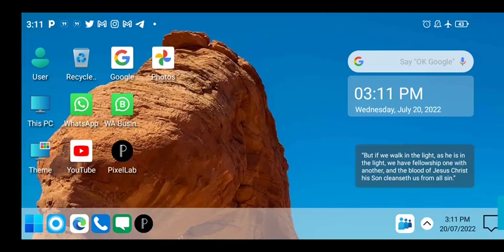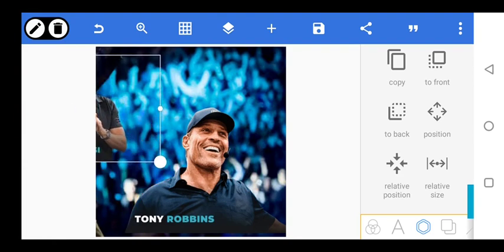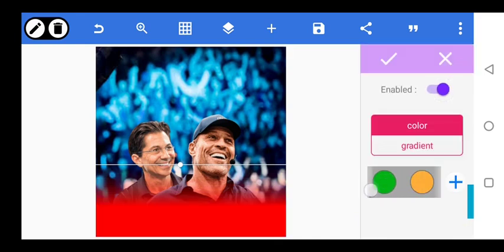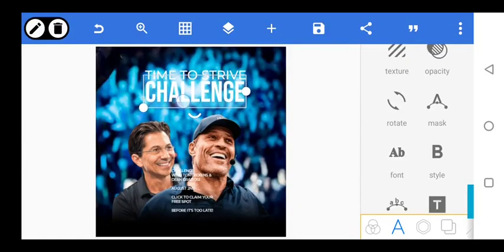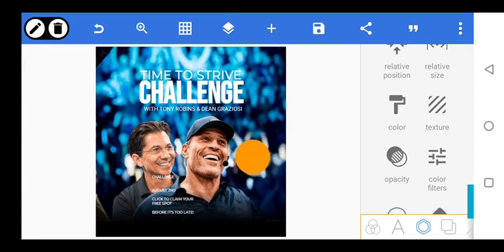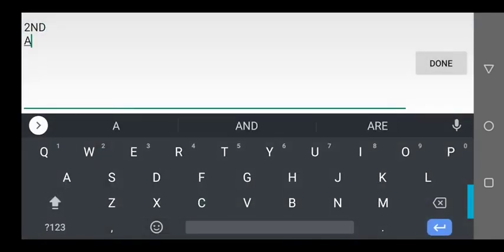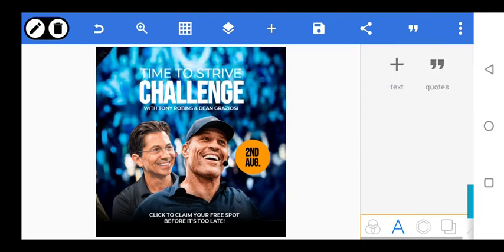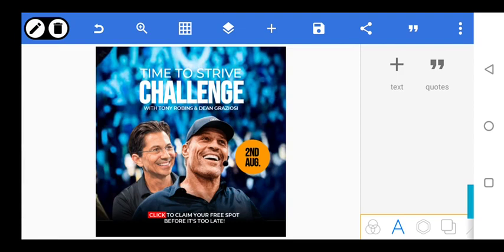Professional Flyer Design in PixelLab | Social Media Flyer Design | PixelLab Tutorials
This is a social media Facebook Ad Flyer Design for Time to Strive Challenge by Tony Robins and Dean G. This online Life changing event will commence on the 2nd August, 2022. You don't want to miss it!!!

Social Media Flyer Design in PixelLab. This is a simple event design. You need to pay attention to the quality of images you're using for designs.

As a Graphic Designer, you need to pay attention to colours usage, font selections, and the basic principles of Graphic Design.

Check my channel for other graphic design tutorials on Church flyer design in PixelLab.